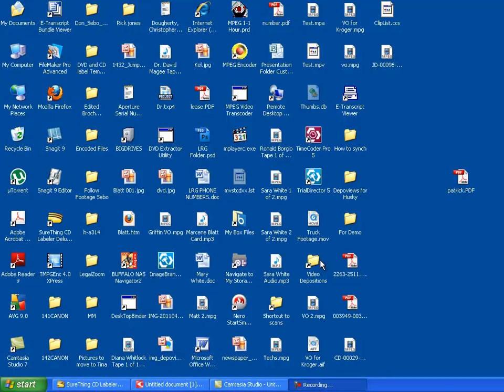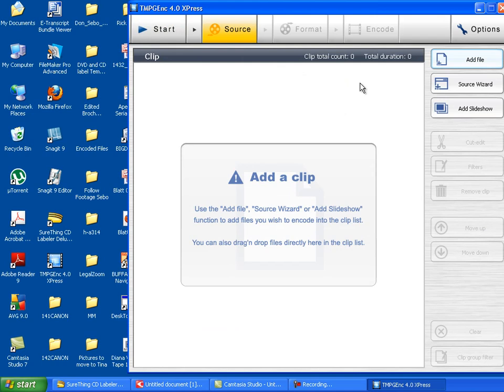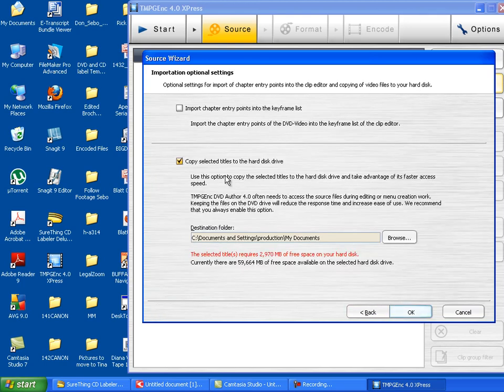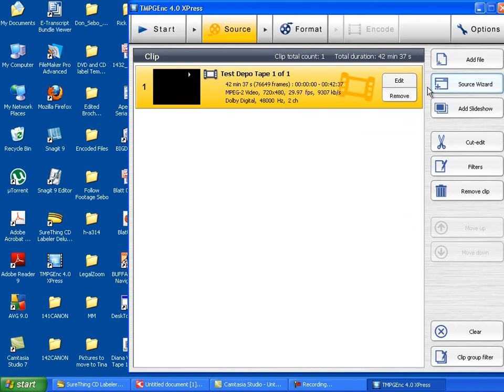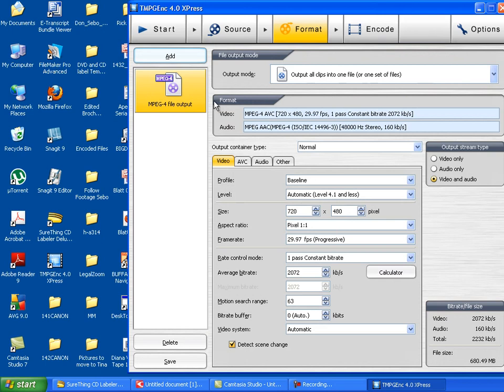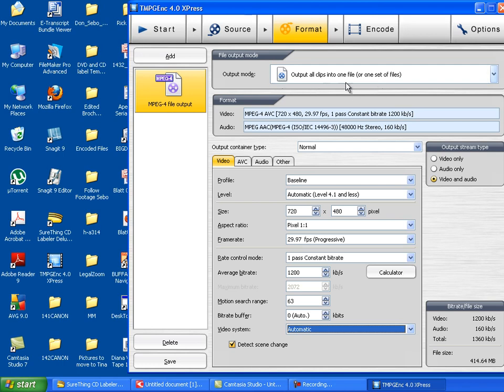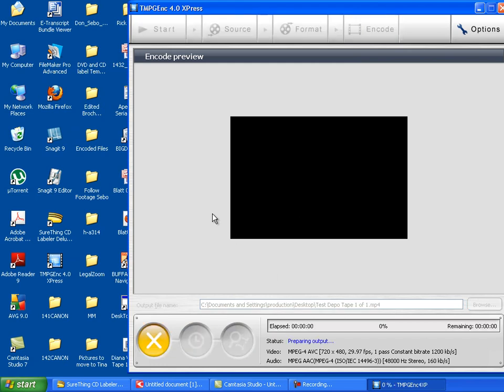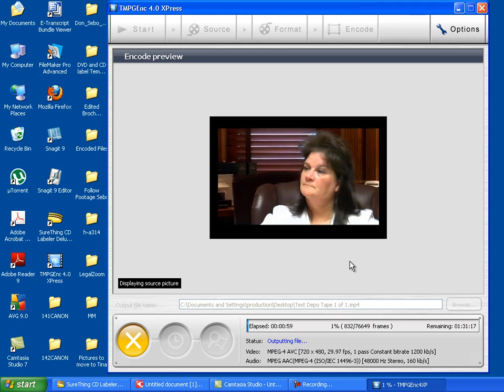How to MPG 4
How to MPEG 4